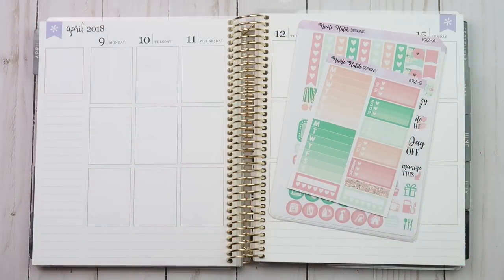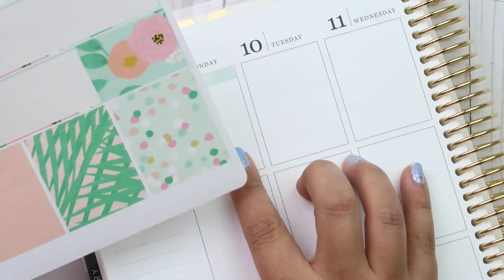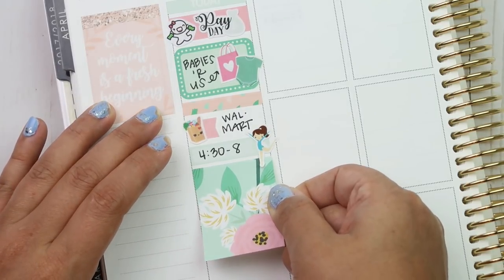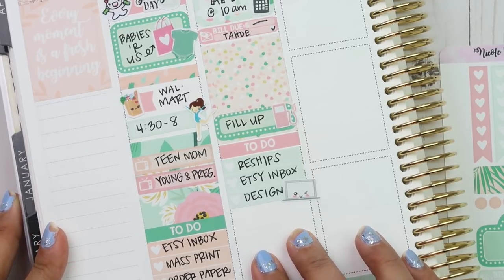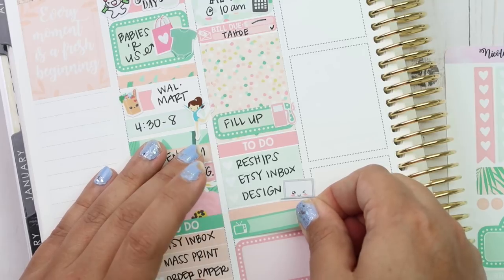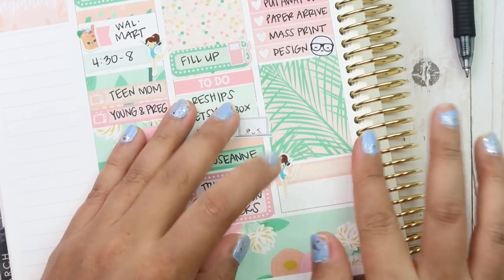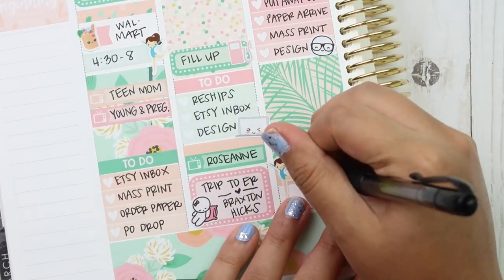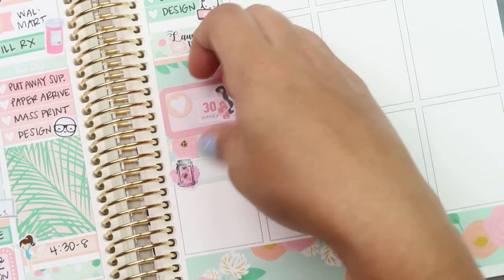Plan With Me ❤️ April 9-15th ❤️ Ft. Nicole Hutch Designs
[April 9-15th]
❤️Featuring: Nicole Hutch Designs

Welcome to another plan with me video using my Erin Condren life planner! This week I used a floral kit from Nicole Hutch Designs! If you enjoy these videos let me know by hitting that thumbs up button! Also if you want upcoming plan with me videos to show up on your YouTube feed, hit that subscribe button (: If you have any questions just leave them below and I will reply as best as I can.

MY LINKS!

Supplies used & where you can find them:

♥Handdrawn Munchkins: Once More with Love
♥Printer: Fox & Cactus
♥Gymnastics girls & Shopping bags: Sweet Bean Plans
♥Onesies: Lillie Henry
♥Lunch sacks: Zona Paperie
♥Grocery bag: Keena Prints
♥Etsy icons, BBQ pit & YouTube checklist: Soda Pop Studio
♥RX bottle: Its Planning Time
♥Laundry basket, vintage cameras, calculator & toilet cleaner: Nikki Plus Three
♥Weekly pregnancy tracker: Tuuli Plans
♥Palette knife used to cut washi: Daiso (also in the painters section of Hobby Lobby or Michaels)
♥Booklet to hold stickers: Happie Scrappie